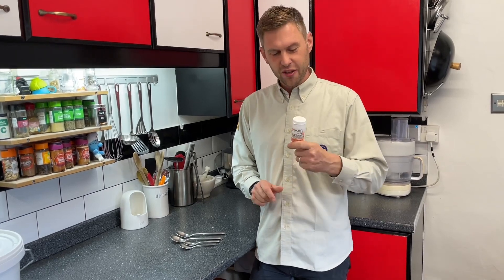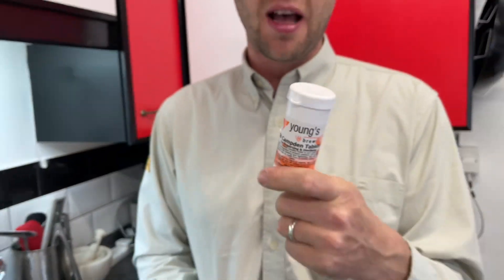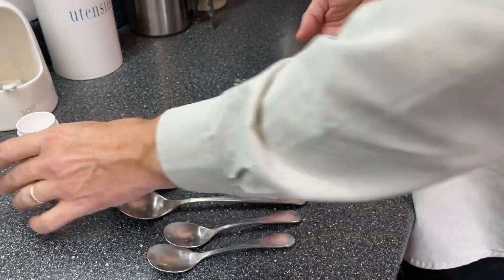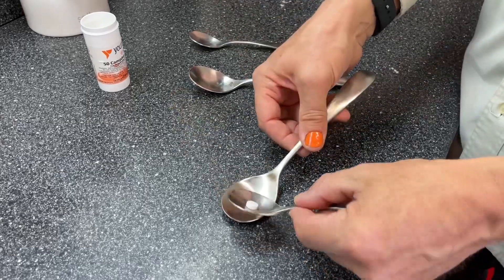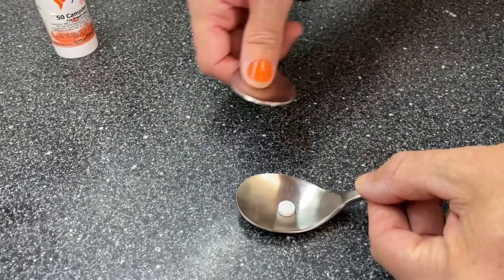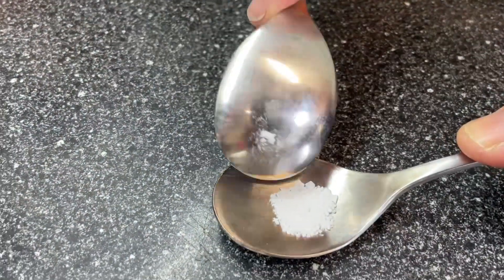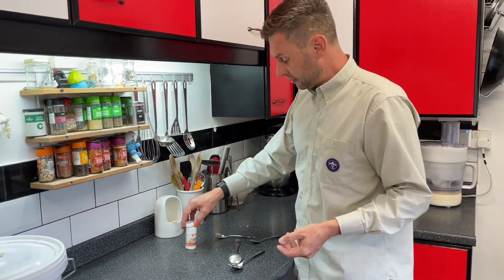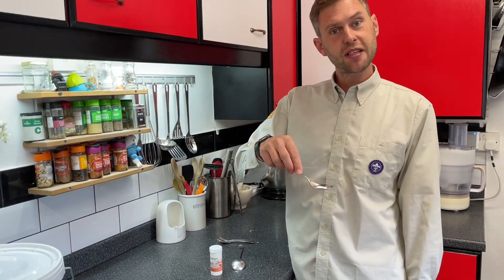How To Crush A Campden Tablet - The Easy Way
Lots of homebrew recipes call for a crushed campden tablet, but how do you crush it without it flying half way across the room, or disappearing under the cooker.

Watch our short video showing you the easy way to crush a campden tablet.

All you need is 2 spoons.

If you have ever followed a homemade wine recipe, you’ll usually see in the ingredients list, 1 crushed campden tablet. Read our blog on why and when you need to use a campden tablet and what it actually does

Here is our hack on how to easily crush a campden tablet between 2 spoons.